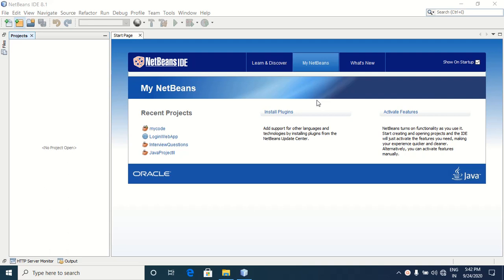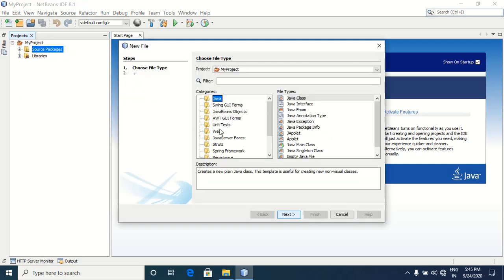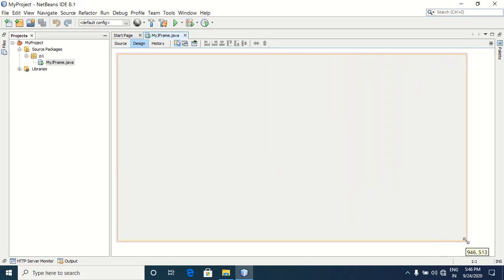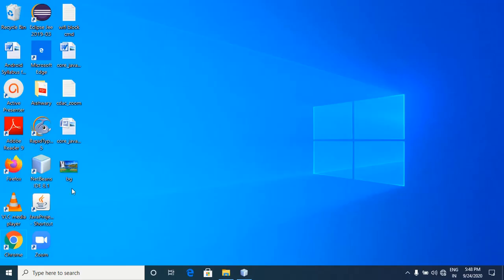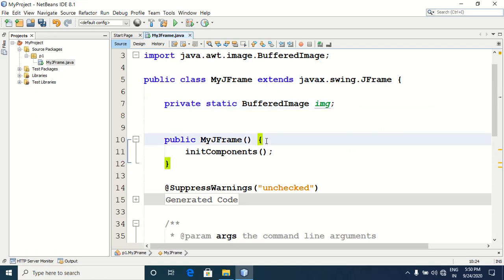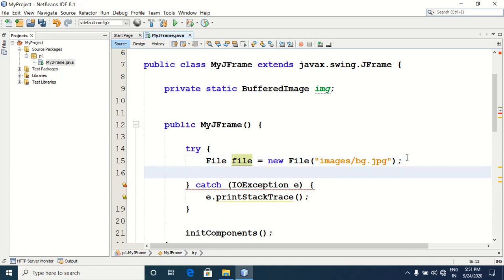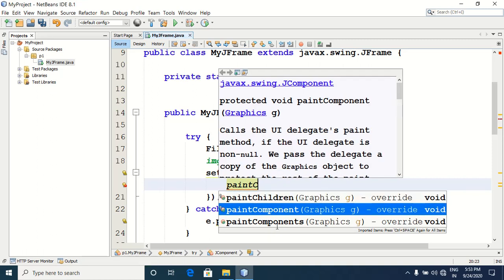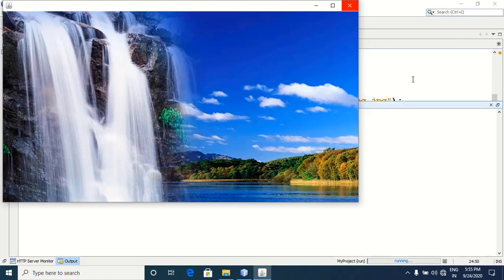How to set background image in JFrame of java swing using netbeans.